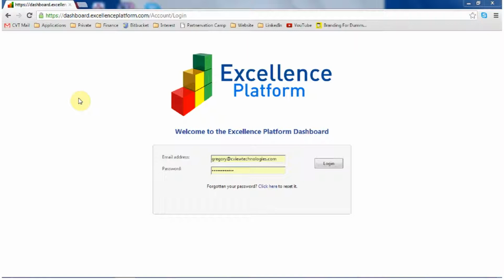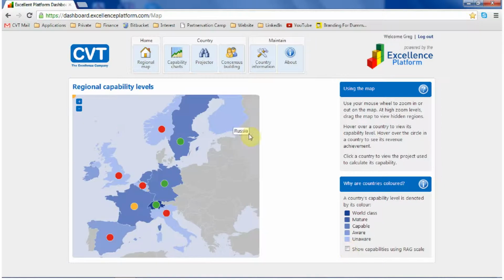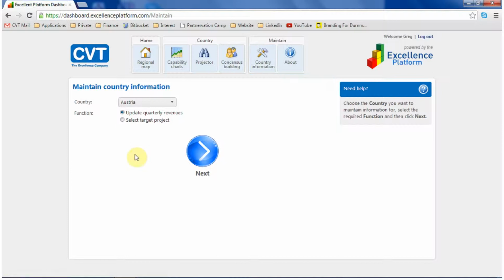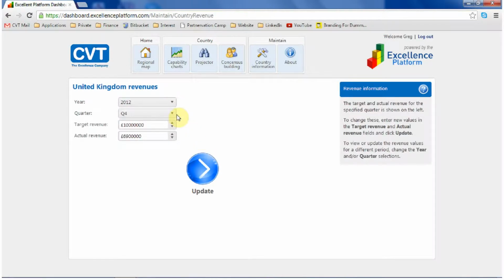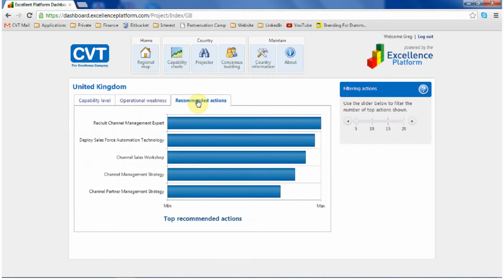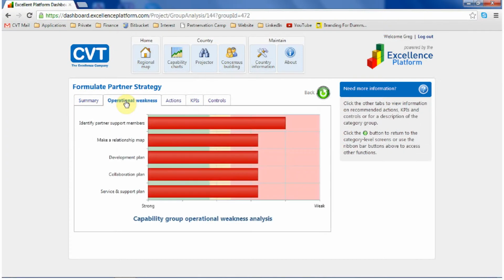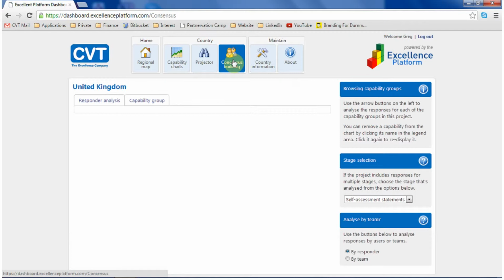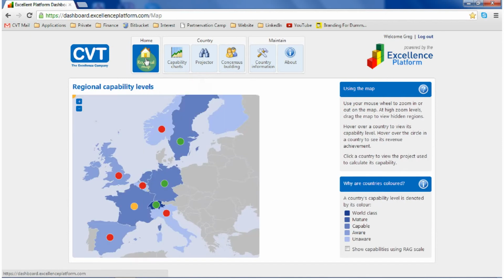Excellence Platform Lite